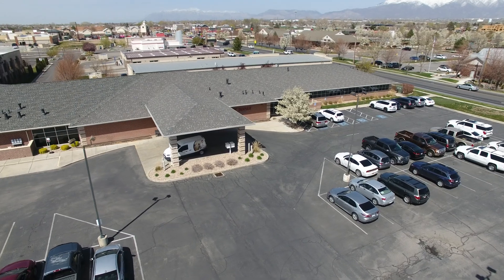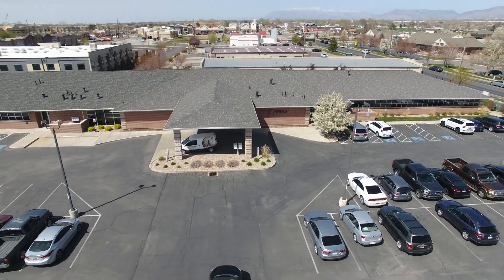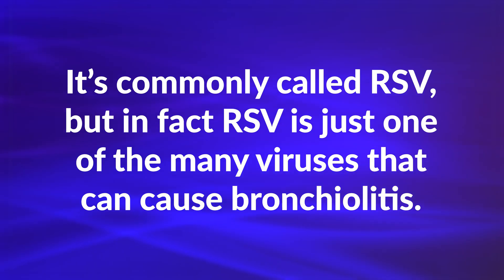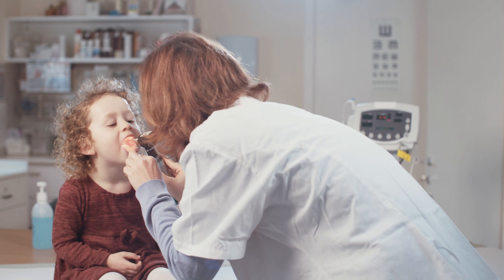Bronchiolitis with Kyley Cox, MD, MPH at Tanner Clinic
Dr. Kyley Cox talks about bronchiolitis and how to recognize it and what to do if you suspect your child has it.

Kyley J Cox, MD, MPH is a Pediatrician at our Layton Antelope Building A clinic. She attended the University of Utah for a Bachelor of Science in Health Promotion and Education; she also attended graduate school for a Master’s degree in Public Health with a focus on epidemiology and biostatistics. Dr. Cox then spent time researching the effects of the environment on the health of couples trying to have children and air quality, among other things. She then returned to the University of Utah for medical school and completed a residency at Primary Children’s/University of Utah. She said “The outstanding medical and pediatric education was too good to pass up and I couldn’t get away!” She is board certified in pediatrics and a member of the American Academy of Pediatrics.

SOCIAL